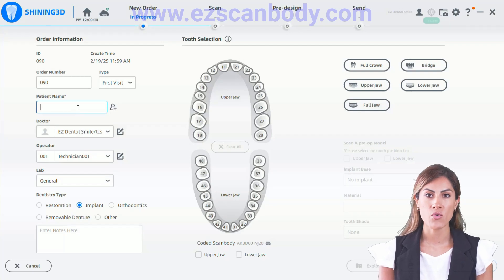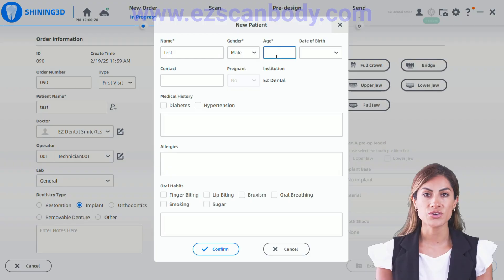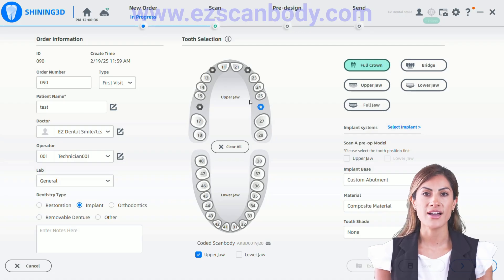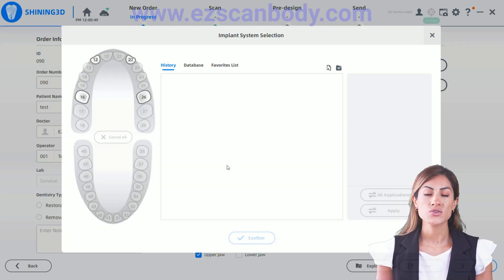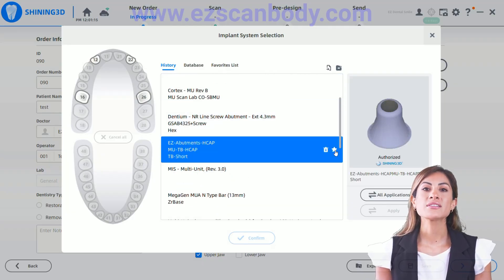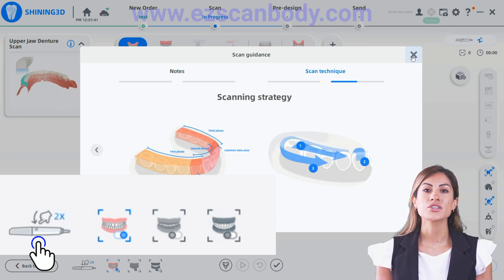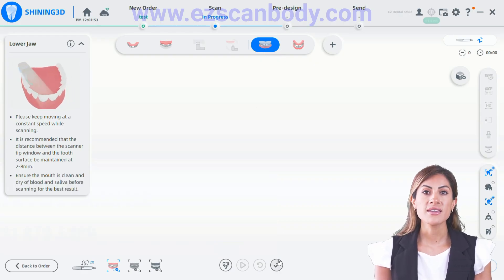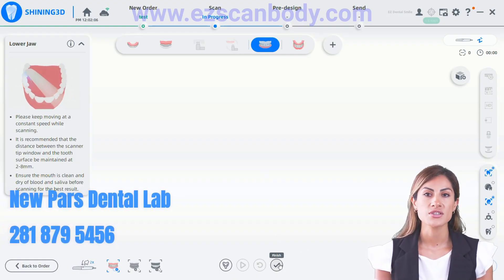"All-on-X Implant Options with Shining 3D Elite & H-Cap Scanbody"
Join Koorosh Aghakhani as he teaches you how to use scanbodies with the Shining 3D Elite intraoral scanner. Learn how to add new scanbodies to the library and explore different scanning techniques for various cases, including natural teeth, edentulous patients, and All-on-X restorations.